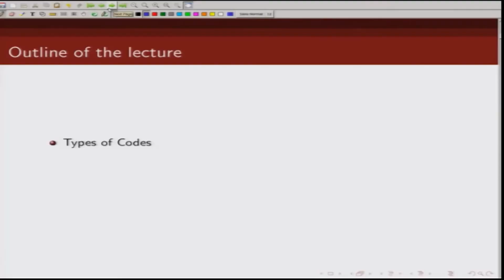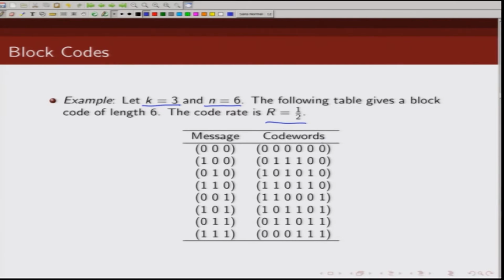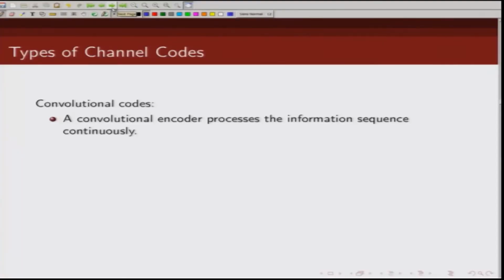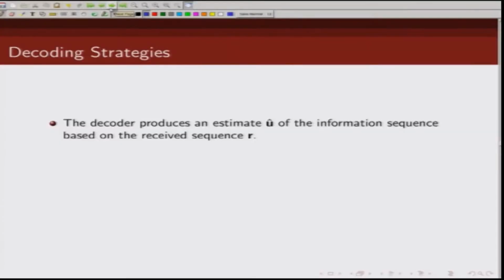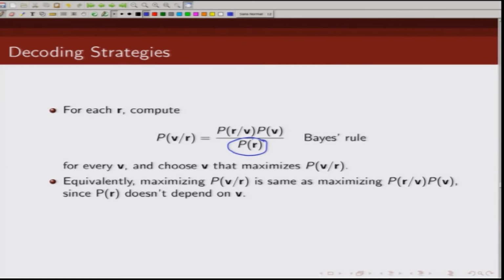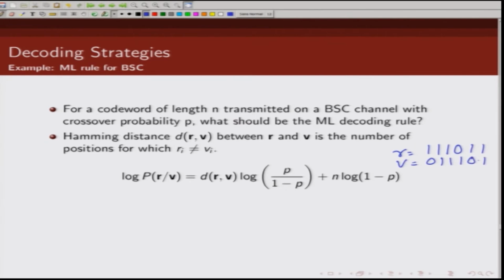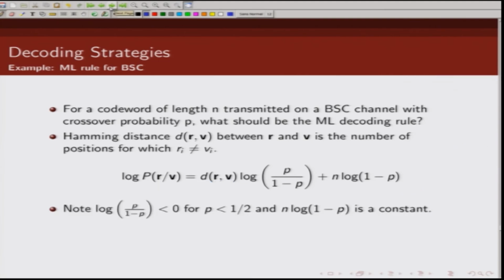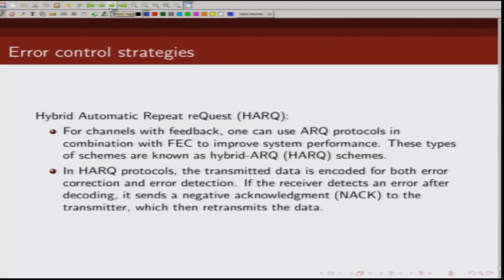Introduction to Error Control Coding-III